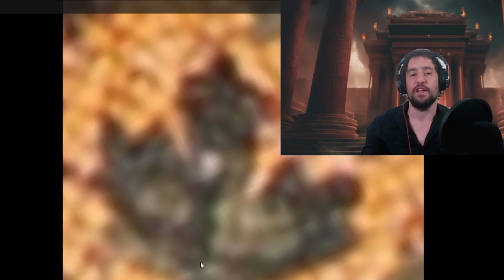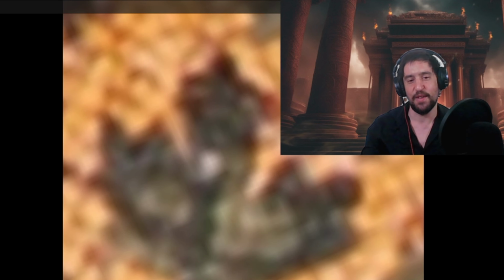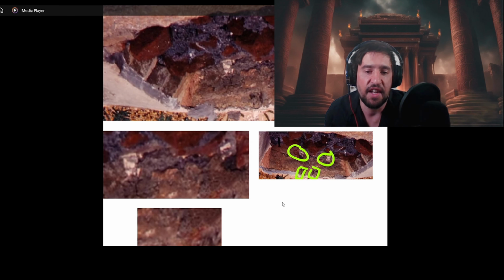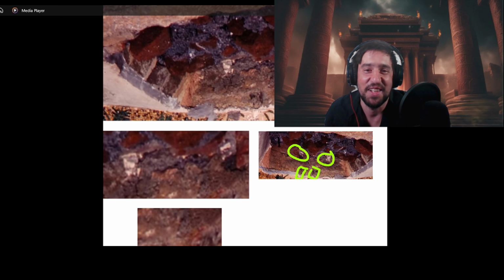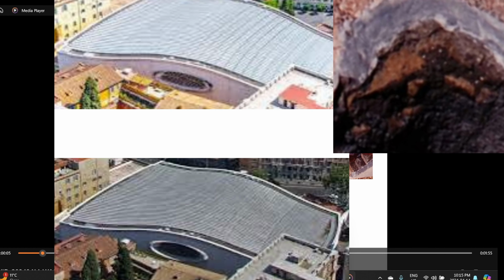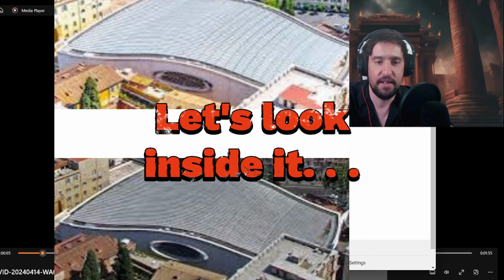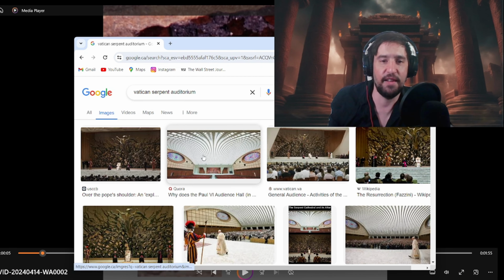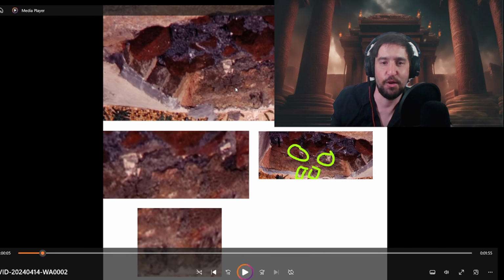ARCANE SIGILS & DEMONS EXPOSED UNDER THE VATICAN IN THIS MOSAIC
We are investigating this Mosaic/Painting under the Vatican, in a graveyard near St. Peters Tomb - It's dated to 300AD & we expose why it is likely the earliest piece of art that has such advanced & sophisticated Steganography incorporated into it - What we have found is sure to blow your minds & expose -exactly- what the Catholic Church's early members were up to.